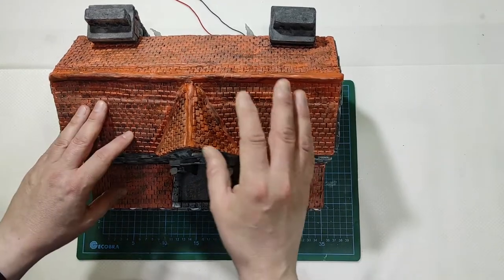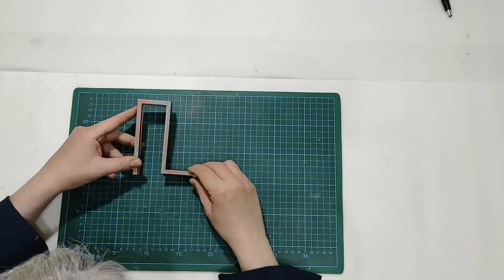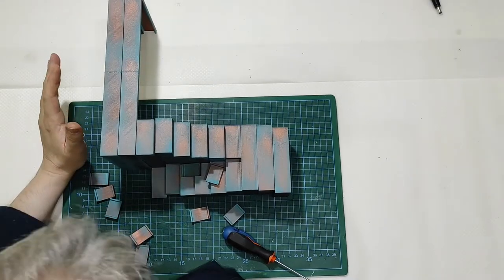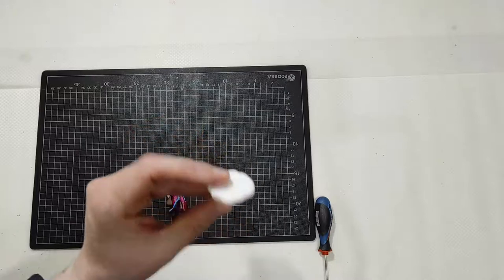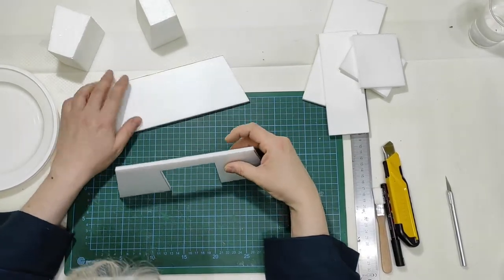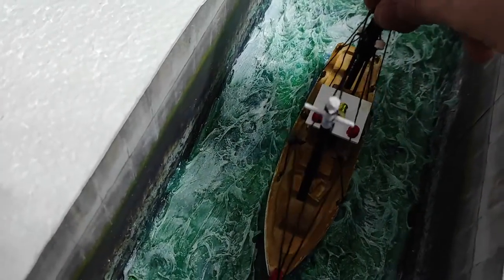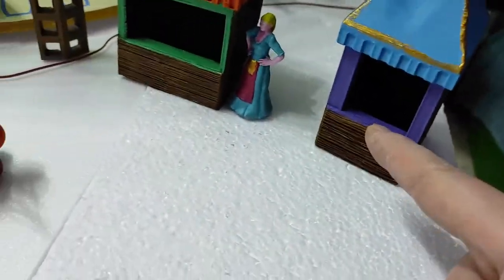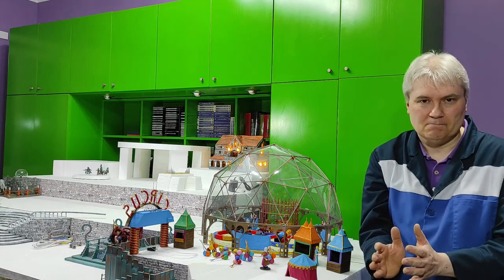Christmas Village Tutorial 2022 - Part 16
Christmas Village Tutorial 2022 - Part 16. Third season !! Step by step  "making of" of my 2022 Christmas Village. Filmed, explained and edited in real time as I go on. The mysterious building name will be finally revealed and it is time to start building the third feature dedicated to another Victorian era novelist.